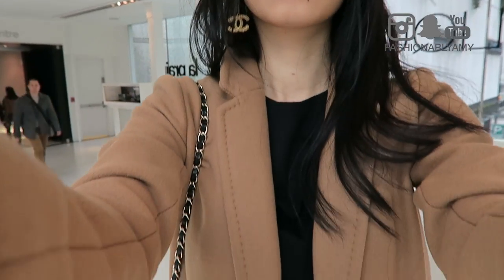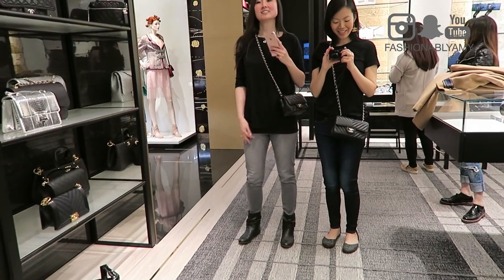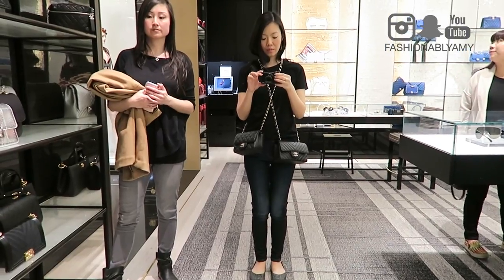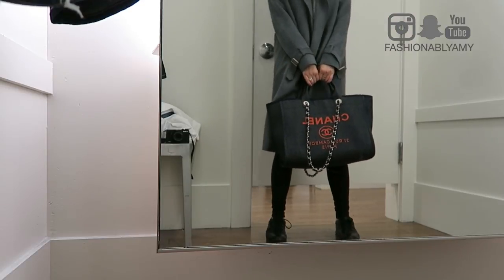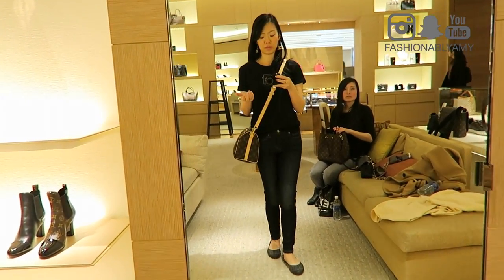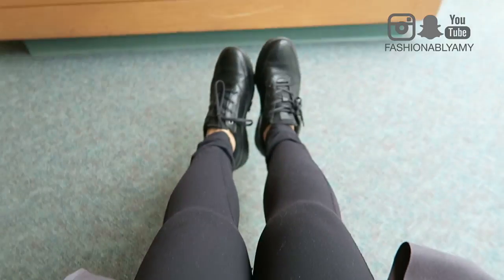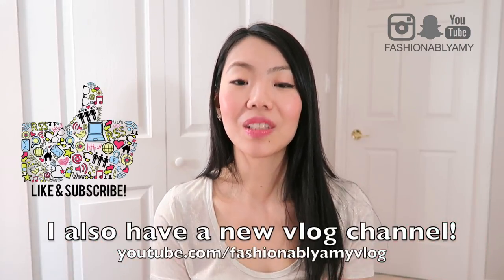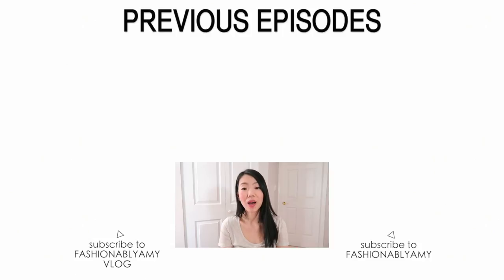THOUGHTS ON THE HANDBAGS I TRIED | FashionablyAMY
It was supposed to be a vlog style video but oh well, I hope you enjoy this format equally :) I promise to vlog for sure on my upcoming trip!

WHAT I'M WEARING:
► Banana Republic metallic tee

MENTIONED:
► Chanel Flap Bag - Spring Act 1
► Chanel Mini Square & Rectangular Flaps
► Dior Tribales Earrings
► Gucci Dionysus Mini Bag
► Gucci Dionysus WOC

SHOP AND SAVE:
► FABFITFUN $10.00 OFF of your first box with code "FASHIONABLY"

EDITING Final Cut Pro X